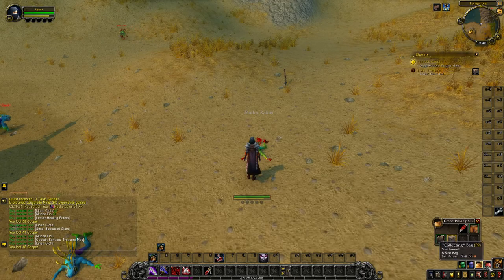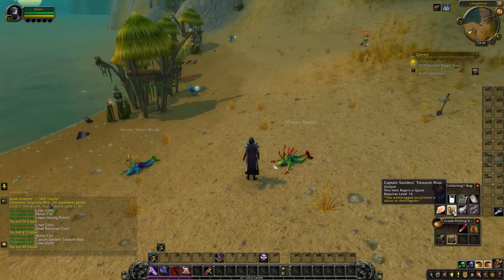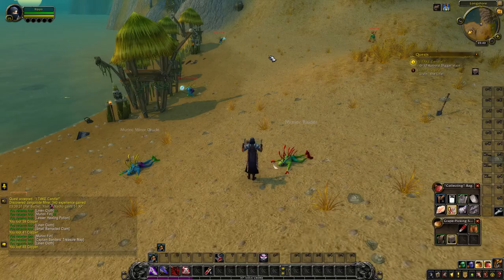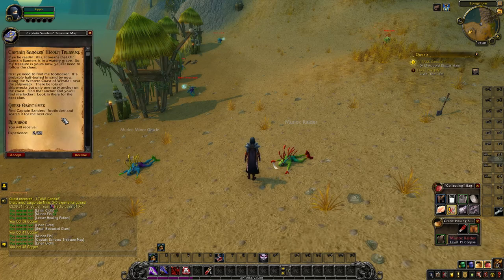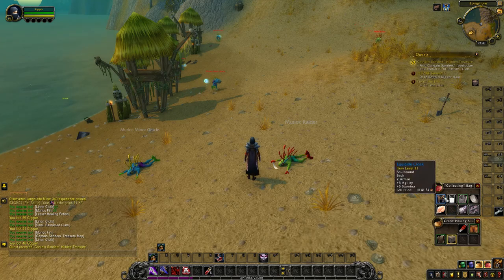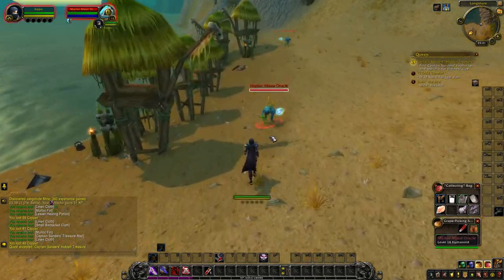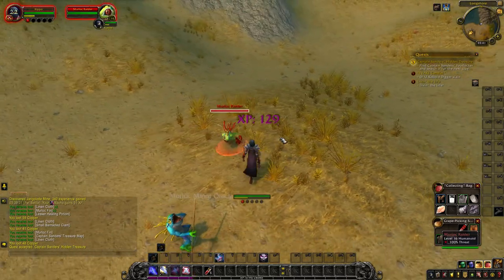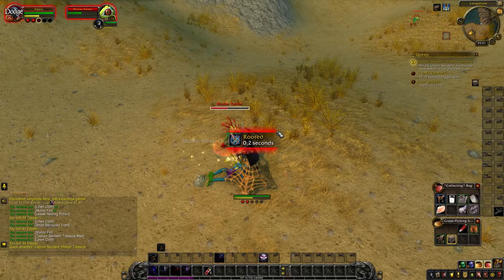How to start Captain Sander's Hidden Treasure quest chain - World of Warcraft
I show you how to start this quest in Westfall